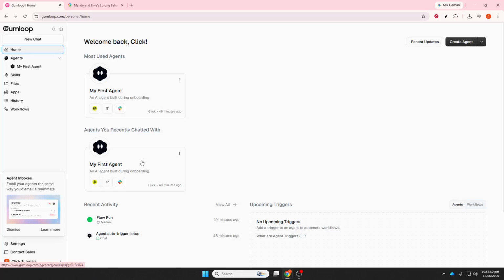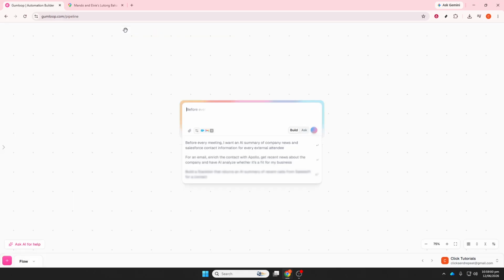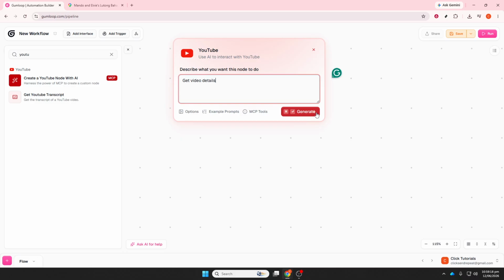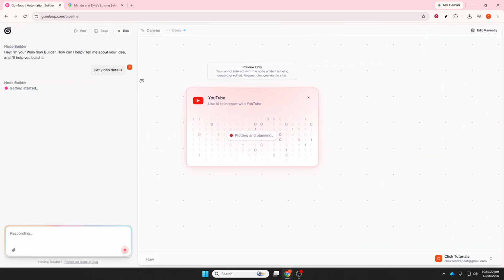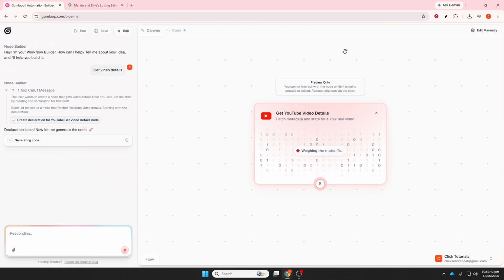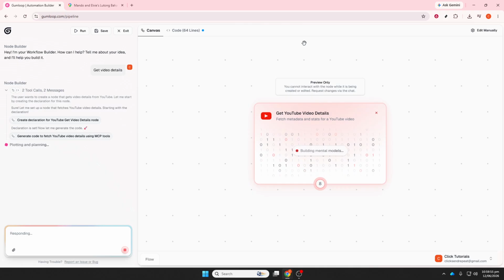How to Scrape Websites with Gumloop 2026 Tutorial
Want to scrape website data automatically using Gumloop? In this 2026 step-by-step tutorial, you'll learn how to use Gumloop for web scraping, extract valuable information from websites, automate data collection workflows, and organize your results for research, marketing, lead generation, and business intelligence.

Gumloop makes it easy to build powerful no-code and AI-powered workflows that can gather publicly available website data, process information automatically, and send results to spreadsheets, databases, CRMs, and other connected tools.

✅ In This Video You'll Learn:
• How to scrape websites with Gumloop
• Setting up a website scraping workflow
• Extracting text, links, business information, and other website data
• Automating data collection and processing
• Exporting results to spreadsheets and databases
• Common web scraping challenges and troubleshooting tips
• Best practices for efficient workflow automation

Whether you're a marketer, researcher, entrepreneur, agency owner, sales professional, or automation enthusiast, this tutorial will help you streamline data gathering and save countless hours of manual work.

🚀 Learn how to automate website research, collect valuable insights, and build powerful data extraction workflows with Gumloop in 2025.